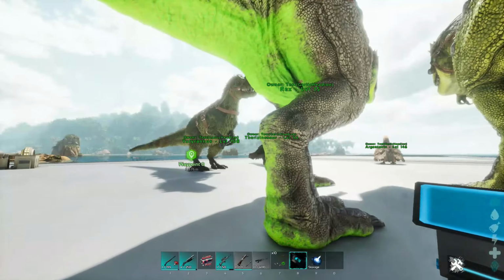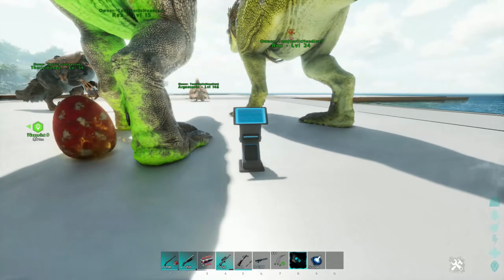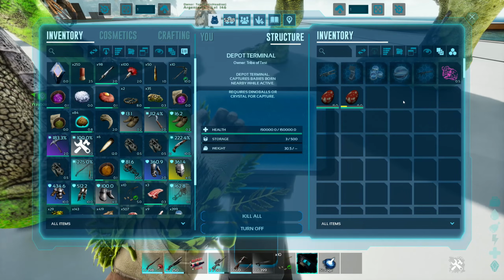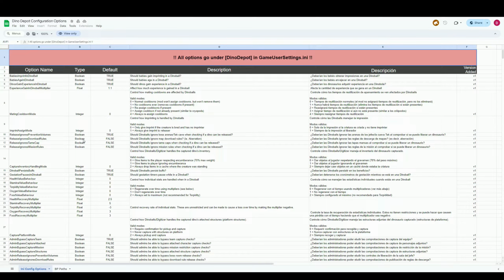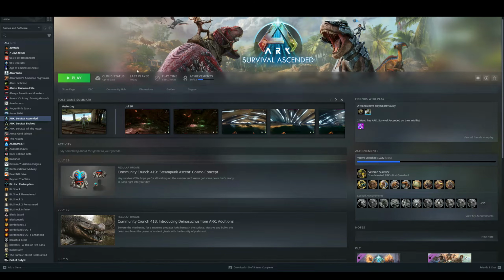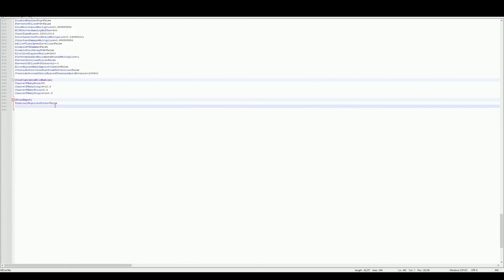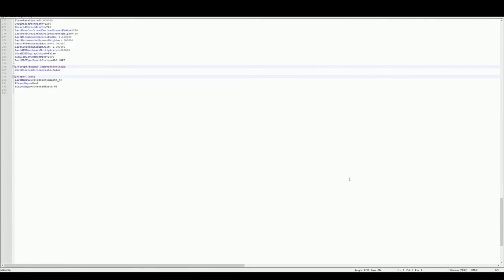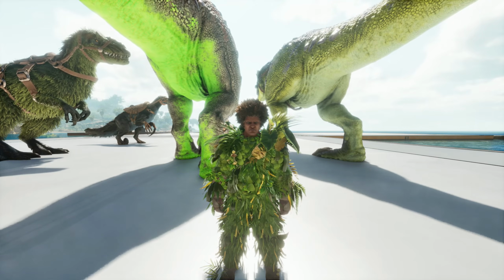Find out how to capture fertilized eggs in Dino Depot Automatically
Learn how to automatically capture fertilized eggs in Dino Depot Terminal in Ark Survival Ascended with this step-by-step guide. Don't miss out on this essential tip for your gameplay!

In this tutorial I will show you two methods for capturing fertilized eggs in the Dino Depot Terminal. One that works out of the box and the other with the use of the INI setting: TerminalEggSearchRequiresOviraptor=False

Chapters:
00:00 Intro
00:30 Terminal Settings
01:27 Testing the current settings
02:03 Using a Oviraptor inside the terminal
03:29 INI Settings
09:41 Testing new settings
10:51 Outro

DIY Ark Servers - Ditch official and do it yourself.